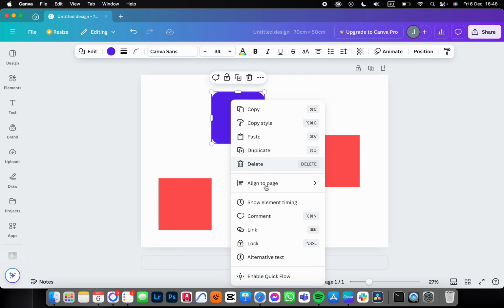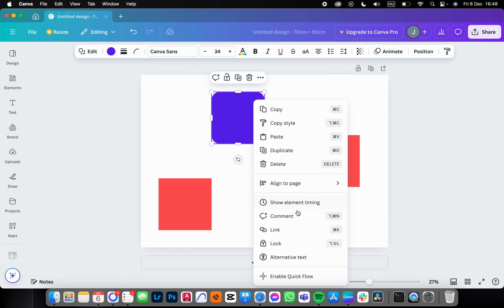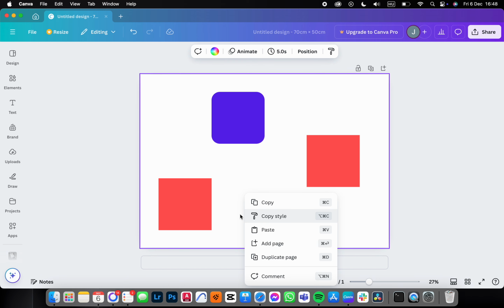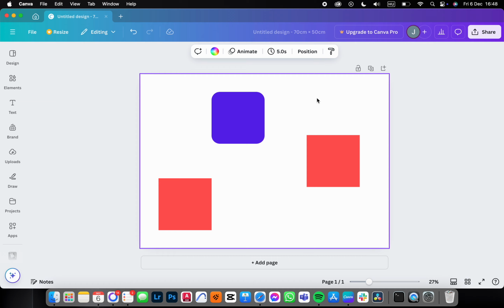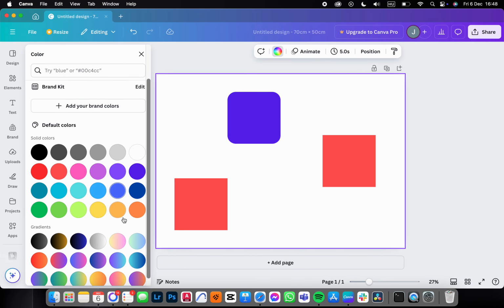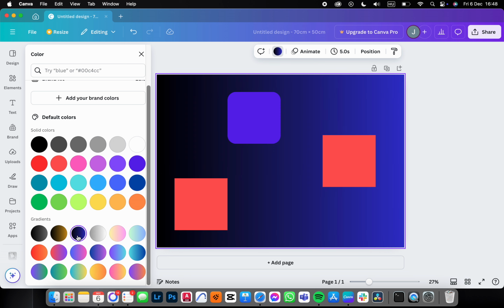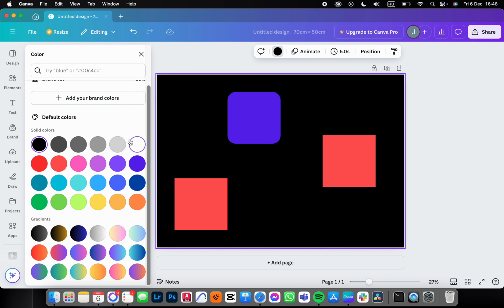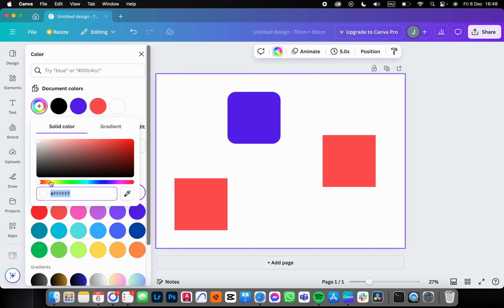How To Set Background Color On Canva?